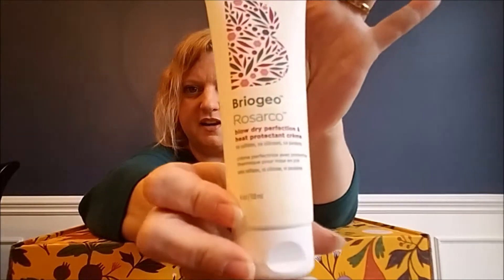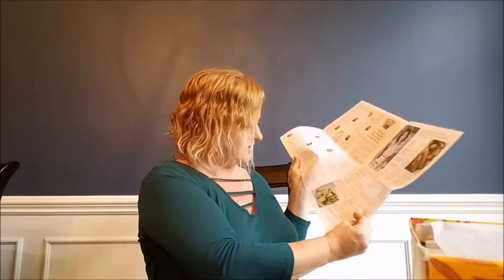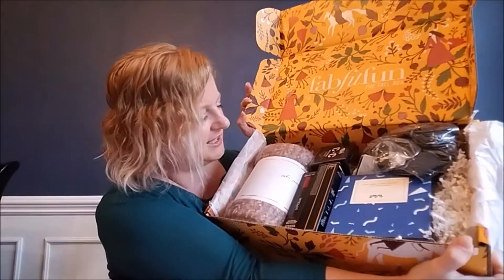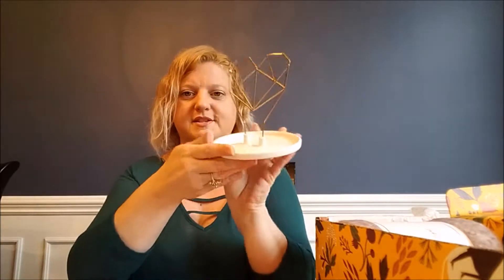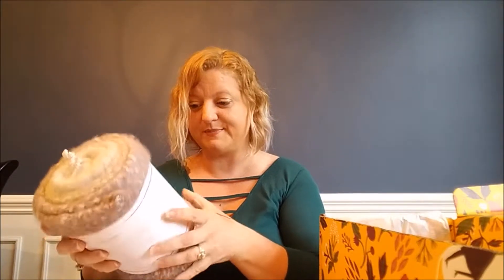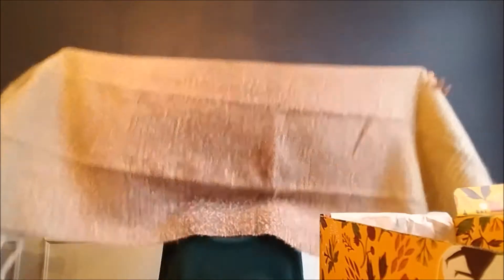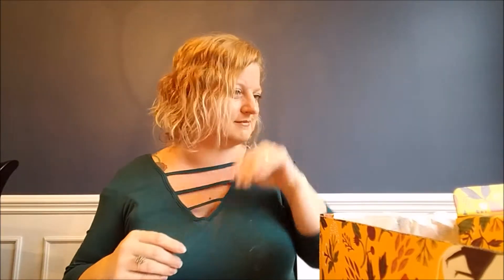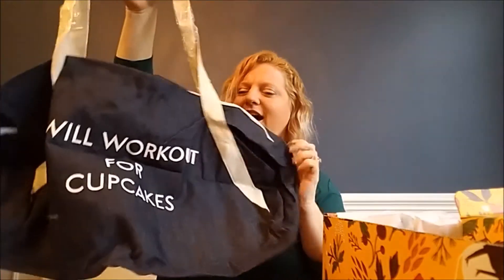FabFitFun Fall 2017 Unboxing!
This is an Unboxing video for the FabFitFun Fall 2017 box!

As a FabFitFun member, you'll get a box of fabulous finds, in beauty, wellness, fashion, and fitness, hand-picked by the FabFitFun team, delivered once per season.  Four times a year, you will be sent a seasonal box!  Each box is limited and contains $200+ in retail value.  Boxes are shipped March, June, September, and December.

Seasonal is $49.99 or you can save about $20 and get the annual for $179.99.  As an annual member, you get early shipping and get to personalize your box.

If you would like to get a FabFitFun box of your own, click my link below to save $10 OFF your 1st box!

You can also check out my Glossybox vs BoxyCharm Battle of the Boxes April 2018 while you are at it!

Ebates (Get rebates on products that are already buying online and in store!!!)